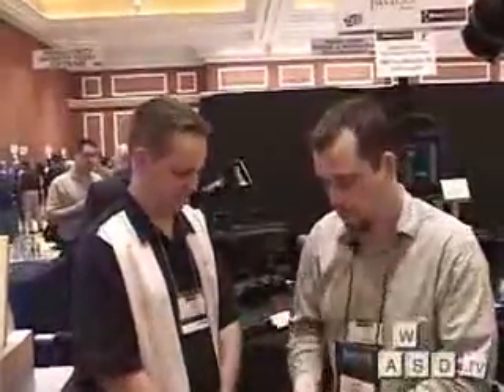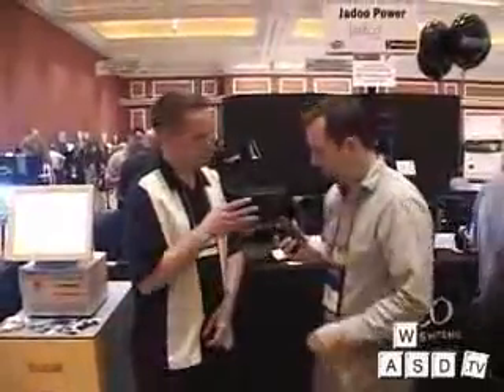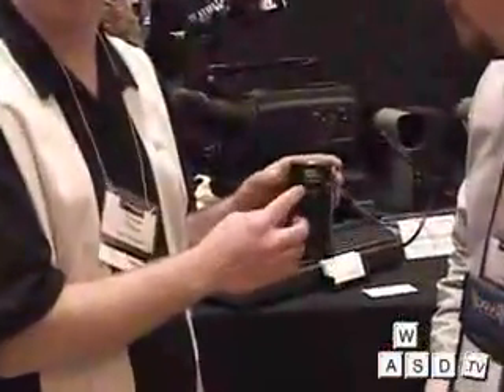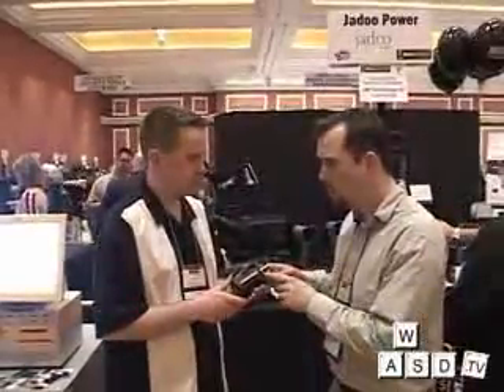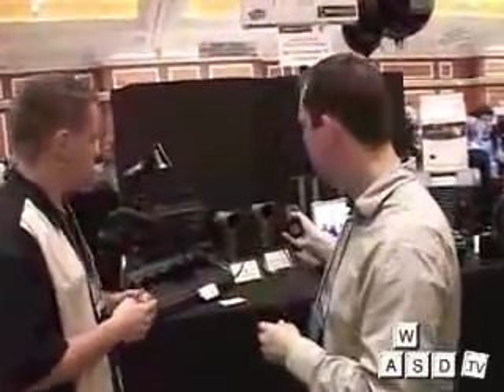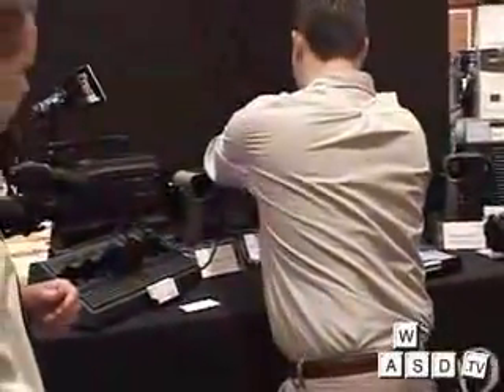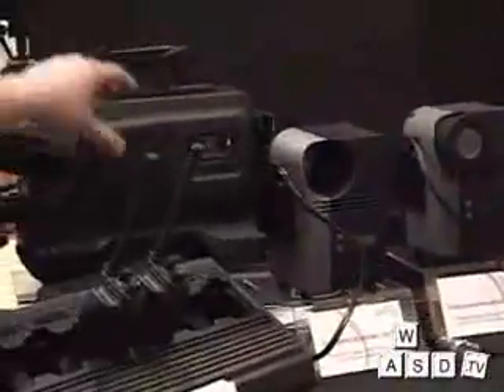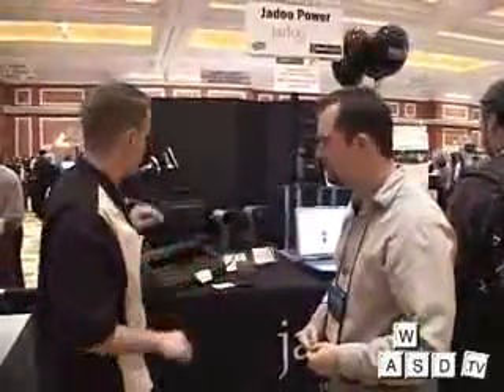WASD.tv interview with Jadoo at CES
Hydrogen canisters explained by Andrew Wallace from Jadoo Power at the Show Stoppers event at the CES.